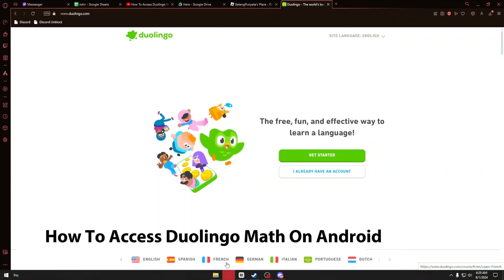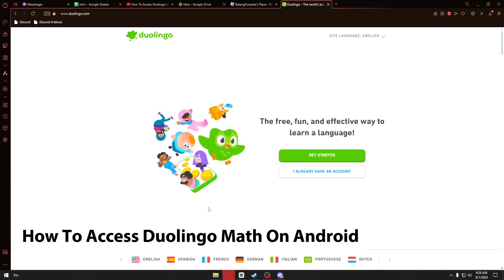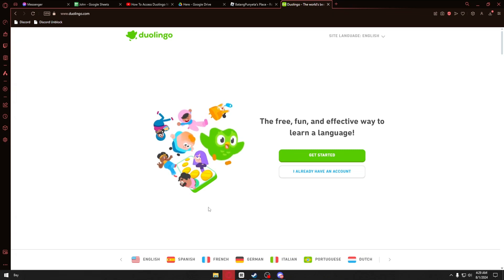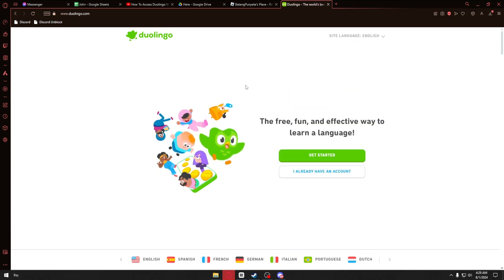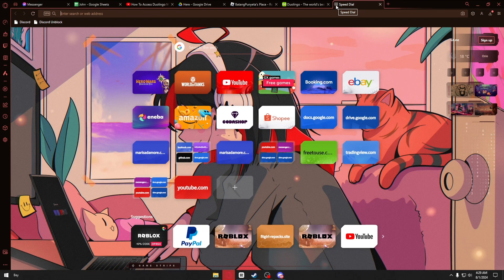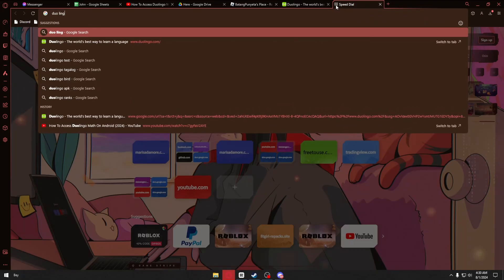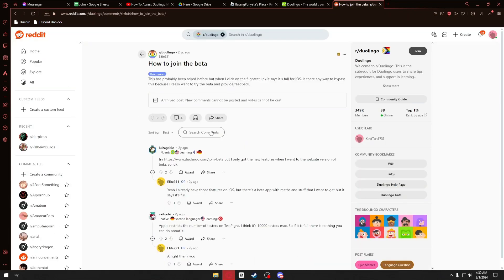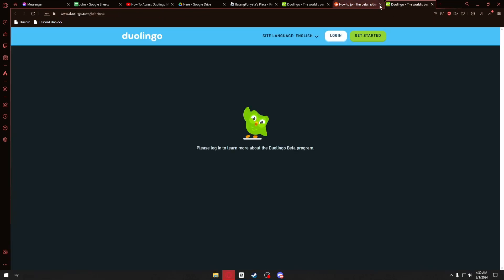How To Access Duolingo Math On Android (Easy)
In this video, you'll learn how to access Duolingo Math on your Android device with easy, step-by-step instructions. Whether you're new to Duolingo Math or want to improve your math skills on the go, this guide will walk you through the process of downloading and accessing the app. We’ll cover everything from finding Duolingo Math in the Google Play Store to setting up your account and exploring the math lessons.

Discover how to navigate the app efficiently, set learning goals, and make the most out of the features that Duolingo Math offers. Even if you're new to Duolingo or using it on Android for the first time, these instructions and tips will be simple and easy to follow.

By the end of the video, you'll have all the knowledge you need to access Duolingo Math on Android and start sharpening your math skills right away.